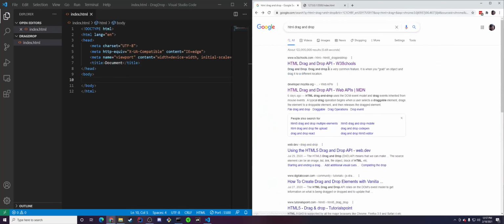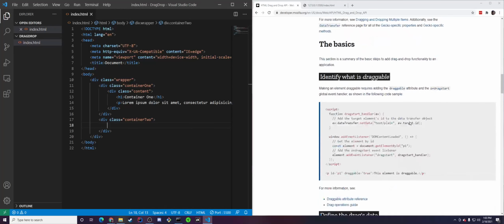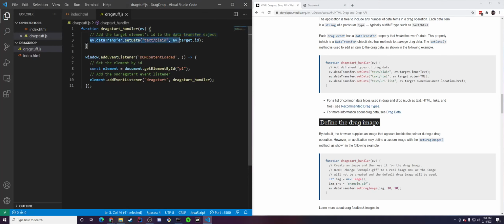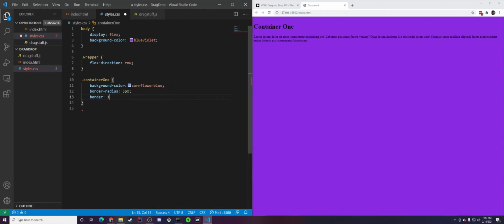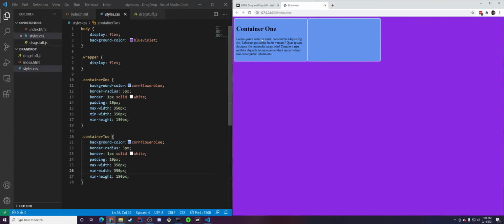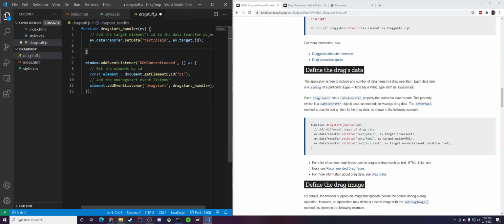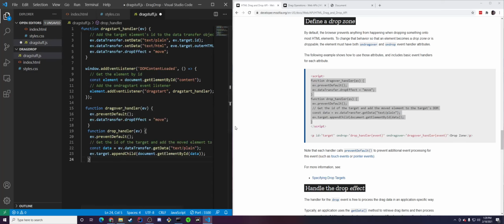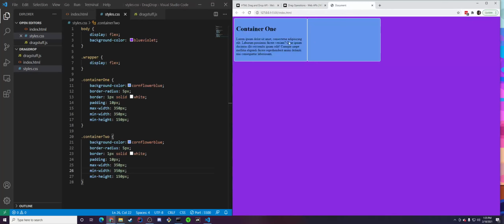Live Coding Session HTML Drag and Drop API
In this video,  we learn how to work with the HTML Drag and Drop API. This video is more like a live coding exercise from someone who knows enough to get themselves in trouble. Happy Learning :)

Live Talks Every Tuesday on my YouTube channel at 8pm EST.